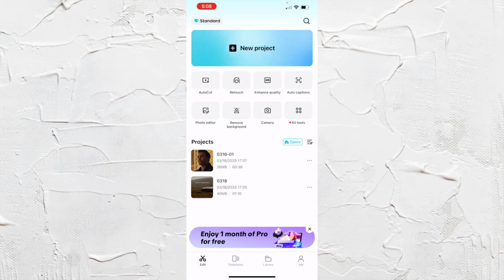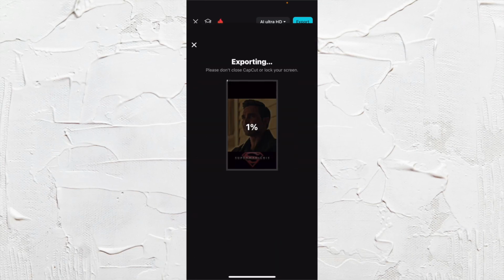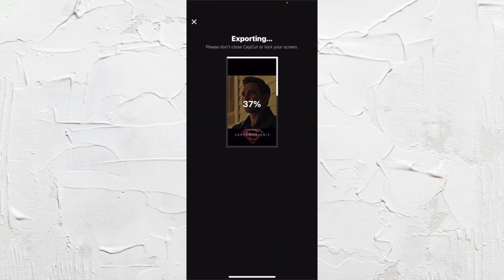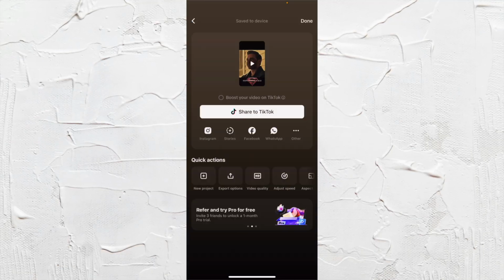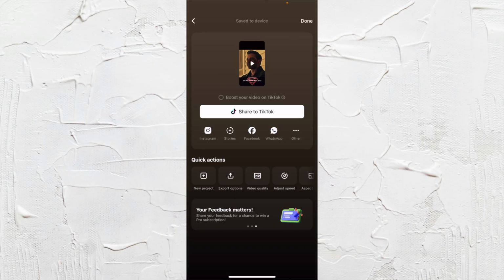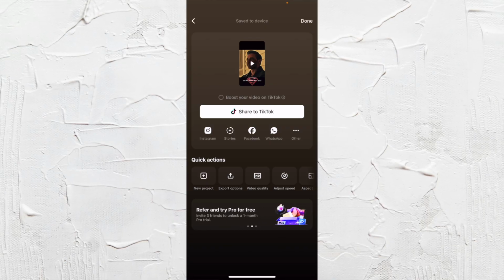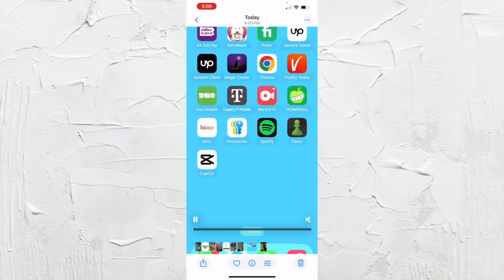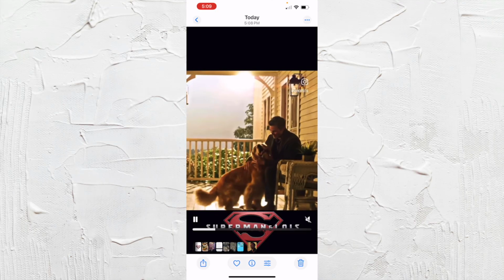How to Export Video in CapCut - Step by Step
In this video we show you How to Export video in CapCut. We hope this was useful to you and it helped you out!